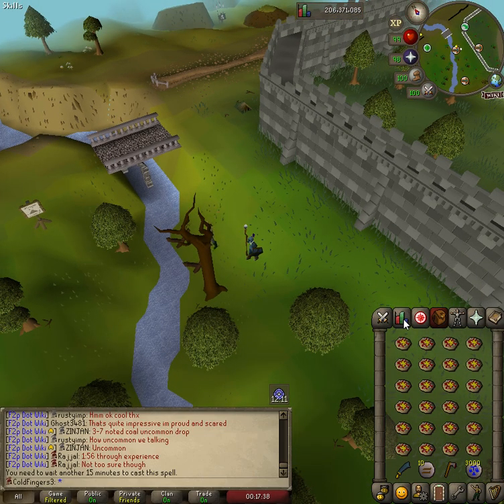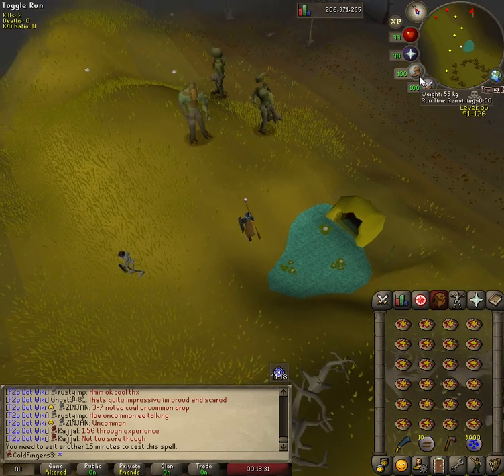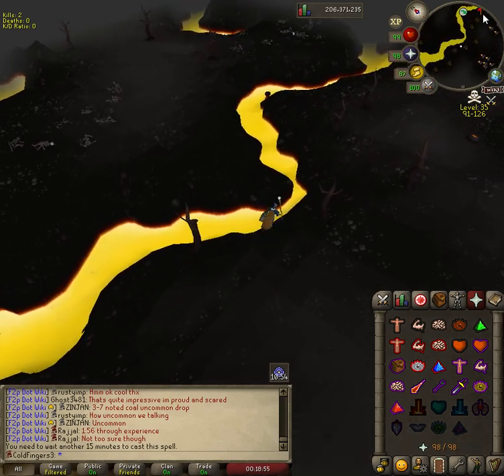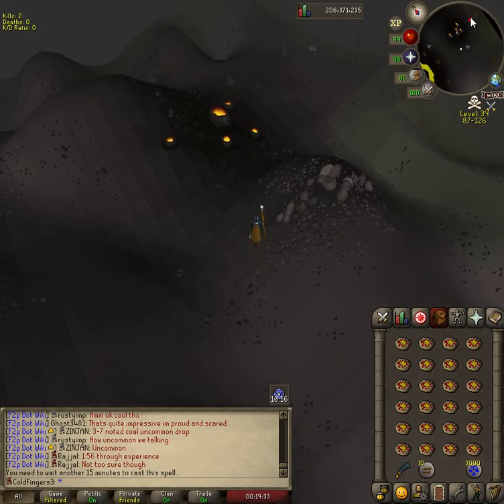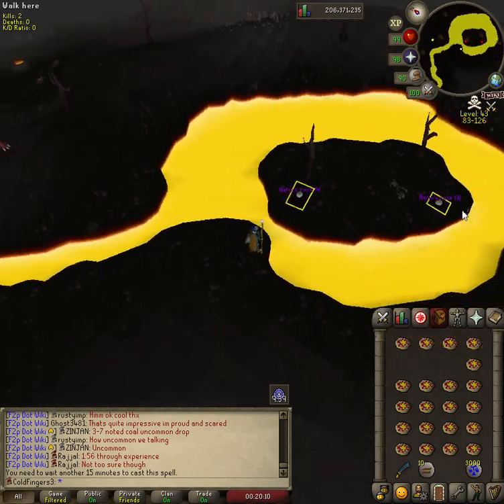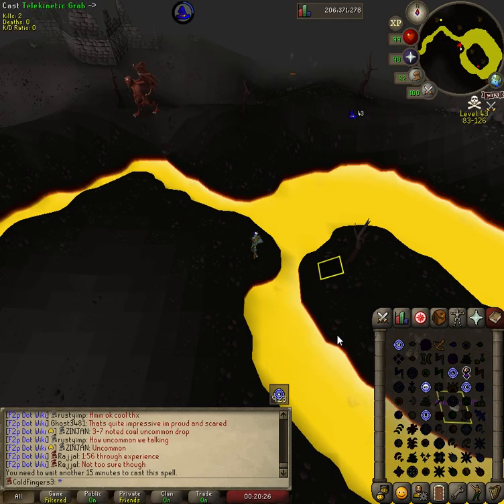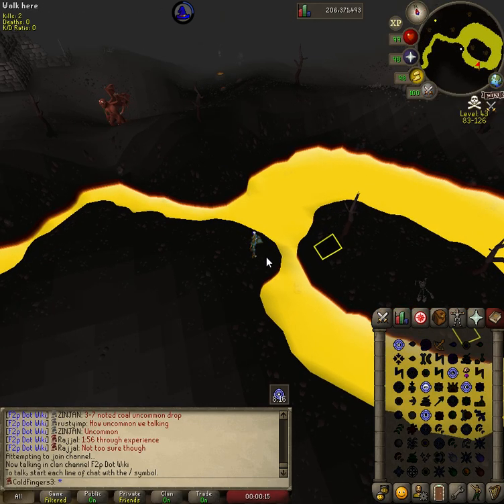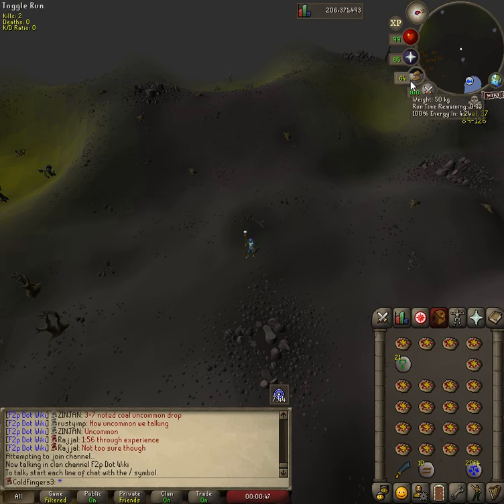How to Telegrab Nature runes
[outdated] bring green d'hide body and use protect from range/melee. Make sure to have auto retaliate off! 2 laws runes = 7 nature runes.

 don't recommend fighting back to pkers because they may have backup waiting in another world.